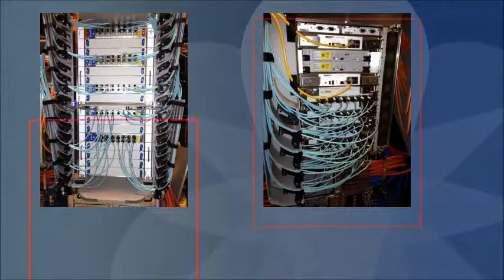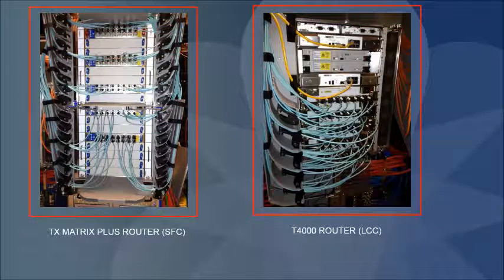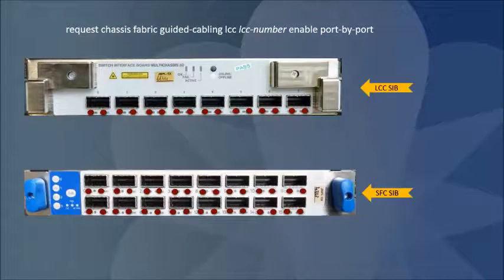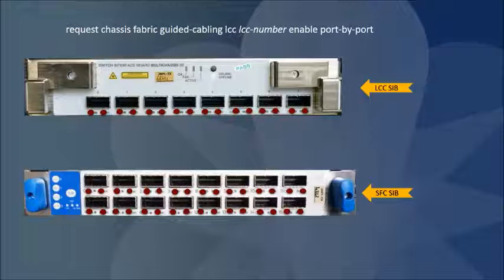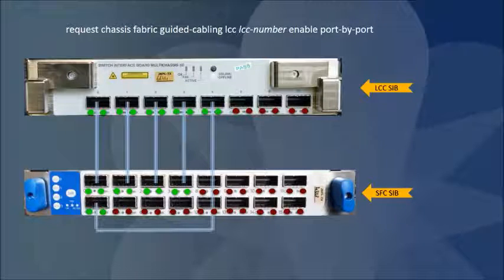Enabling Guided Cabling on TX Matrix Plus Router With 3D SIBs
In a multichassis system with a number of interconnected routers, there are a large number of switching plane connections between the routers. Guided cabling reduces the complexity of correctly connecting these cables. It provides an easy method to correctly identify the ports on the two routers that need to be connected with the cables, both at the port level, and at a plane level. Corresponding CBL LEDs on the SIBs in the two routers blink simultaneously and help identify the correct port to be used for connecting the switching plane cables. For example, a TX Matrix Plus router with 3D SIBs can have up to 160 switching plane cables, with CXP modules at either end of each cable, connected between the SIBs of the switch fabric chassis (SFC) and the line-card chassis (LCCs). You can connect the cables either port-by-port or plane-by-plane. When you enable port-by-port guided cabling, one pair of the CBL LEDs on the SIBs of both routers start blinking. After the switching plane cable is connected successfully between the blinking ports, the next unconnected pair of CBL LEDs start blinking. This video demonstrates port-by-port guided cabling.